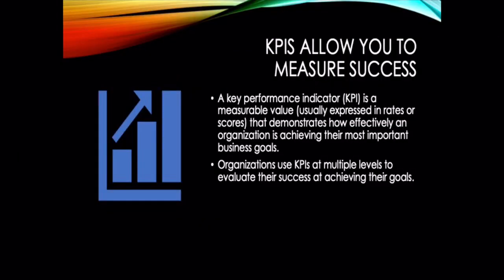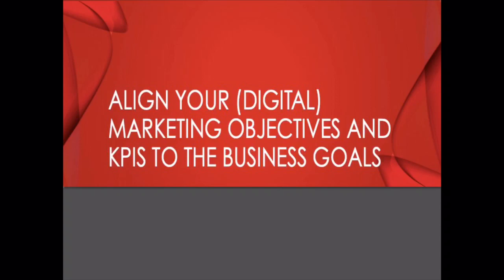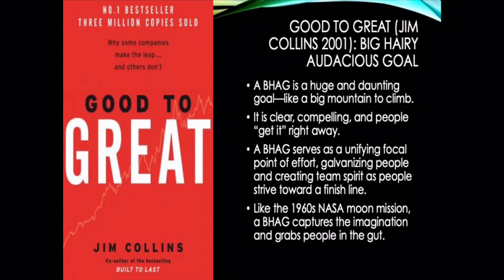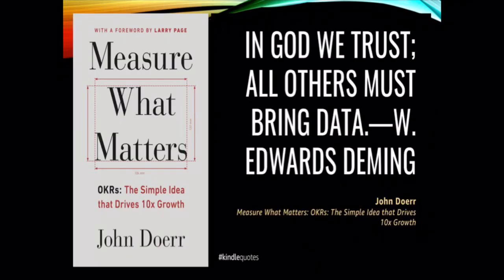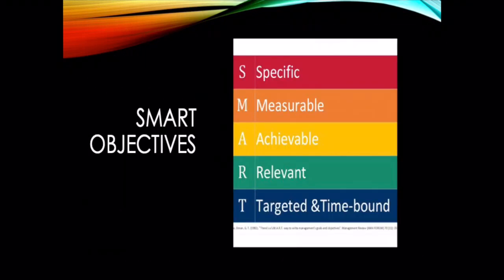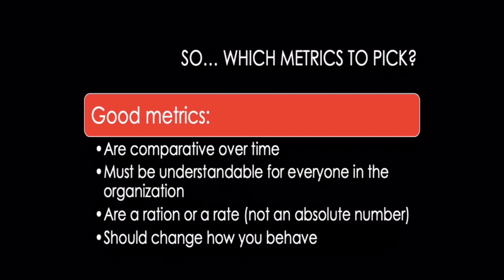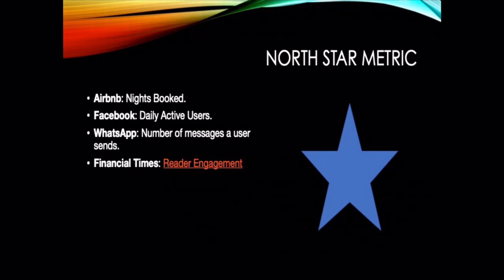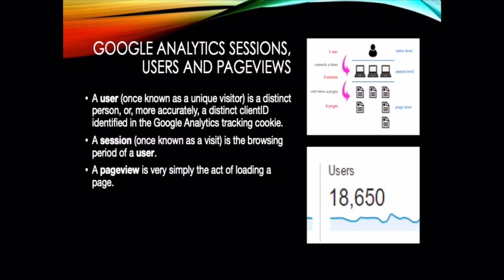Measuring Success: web & campaign analytics, business goals, marketing KPIs, SMART objectives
The data that comes back from digital marketing campaigns or your website visitor reports can reveal fascinating insights about what the customer wants. Over the past few years, the amount of businesses collecting and analyzing customer data has skyrocketed. So how do you avoid getting overwhelmed by all of these customer behavior metrics and trends? And how do you decide which of your Key Performance Indicators (KPIs) you're going to focus on?
Hi, my name is Clo, and I'm the author of this handbook, "Digital Marketing like a PRO." Special shout out to my Marketing Communication and Digital Marketing students at Odisee in Brussels.